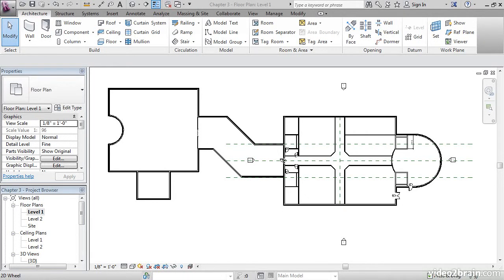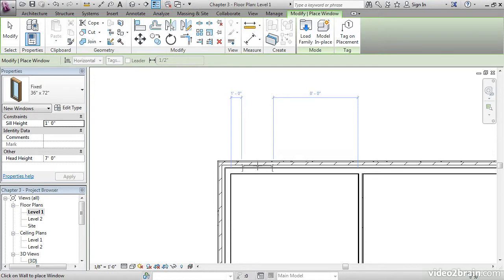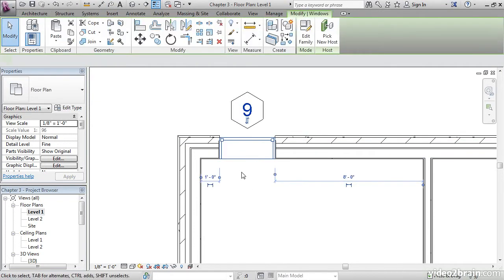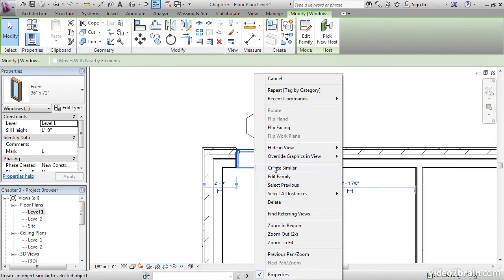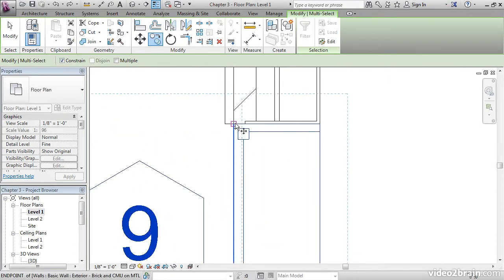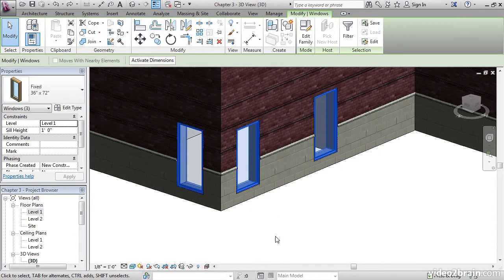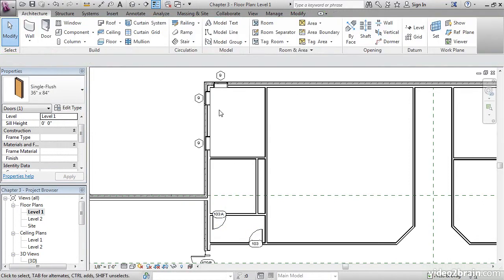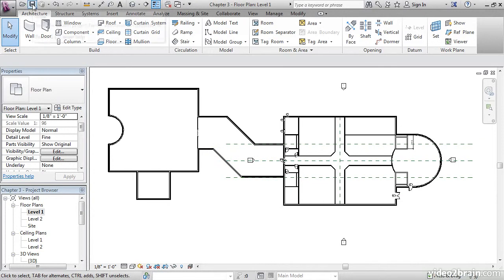REVIT ARCHITECTURE TUTORIAL Lesson 15